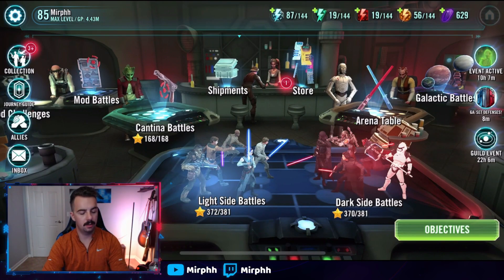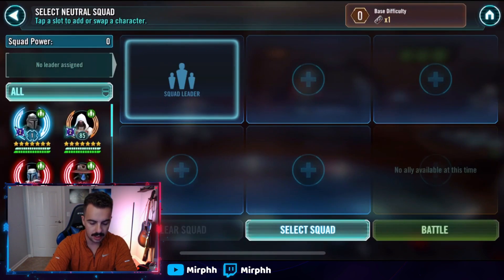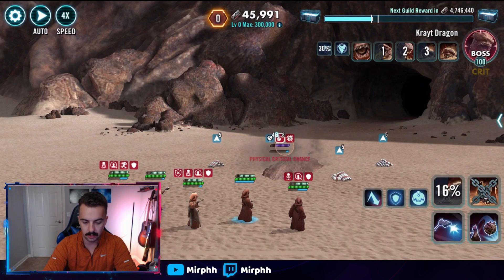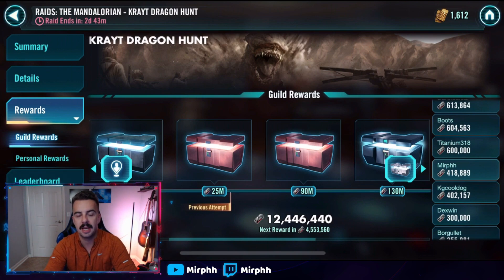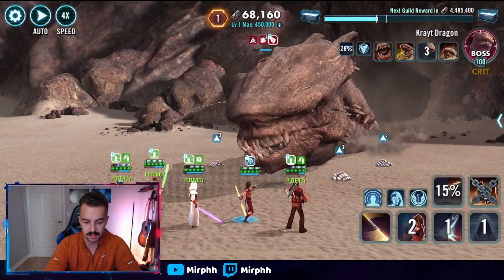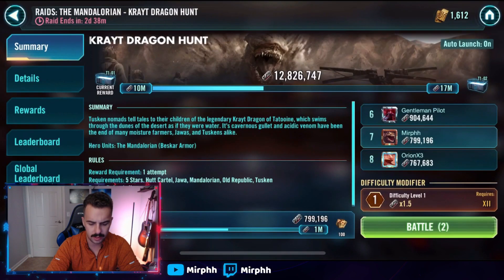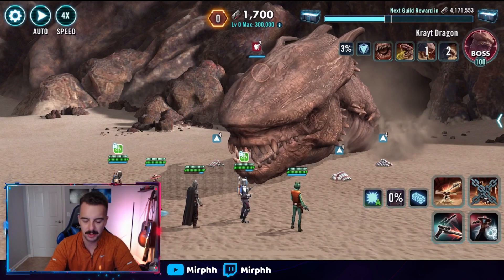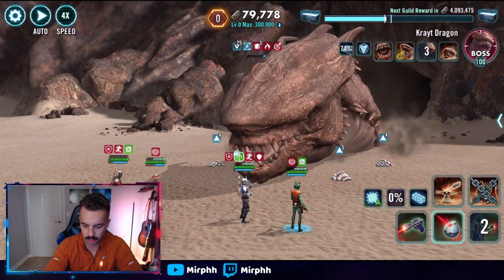Beginner Tips & Tricks for the Krayt Dragon Raid! SWGOH Early Endgame Series - Episode #14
Come hang out while we knock out our Krayt Raid attempts on the main account, and I'll explain what teams I'm using and generally how they work!

Let me know what I can do better, I'm still learning!